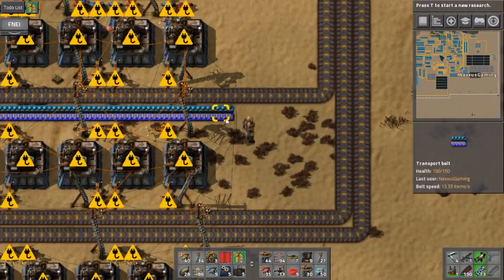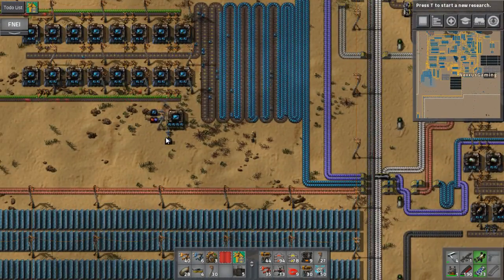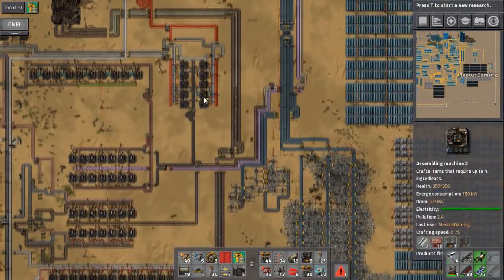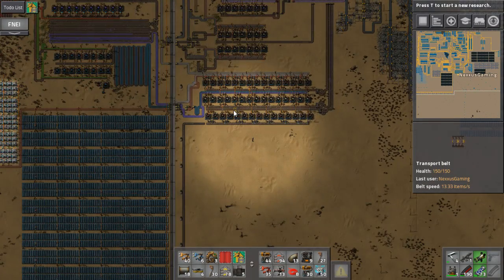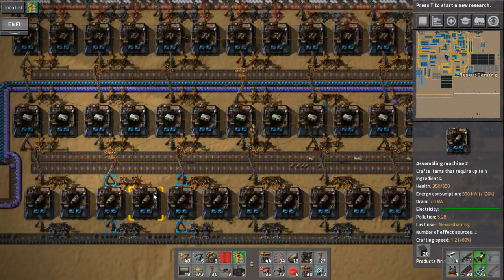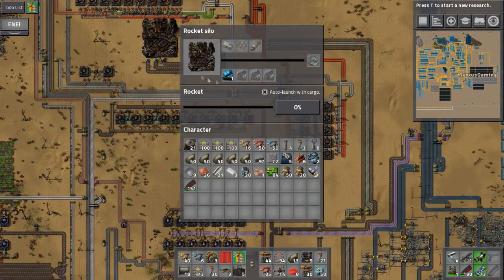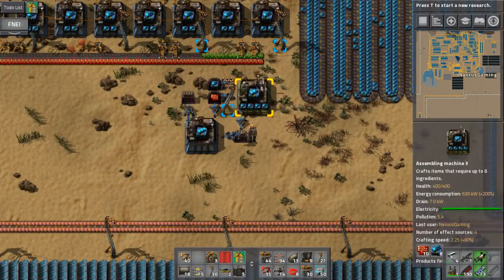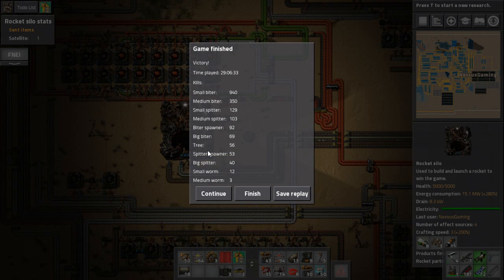Factorio || Season 1 || Episode 42 || Rocket Fuel!!!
Hey Folks!!

Factorio has been in development since the spring of 2012.

Def Kev - Invincible

I dont always stream my games unless its late night Cities: Skylines, but when i do youll find me here!

Here is my Discord!! If you want to chat with me or learn ahead of time about upcoming events and extras related to the channel and otherwise this is the place to be!! It's a small band right now, but with your help we can make a great and thriving community!! Look forward to seeing you there!!

He plays a variety of games as well, somehat different and similar to what i play!! (Takehitsu Gaming)

New Channel Schedule!!!

                                               Transport Fever: Sun/Wed
                                               Railway Empire: Mon/Thurs
                                               Cities Skylines: Tues/Fri
                                               Factorio: Sat+